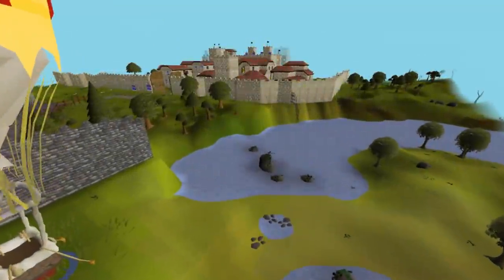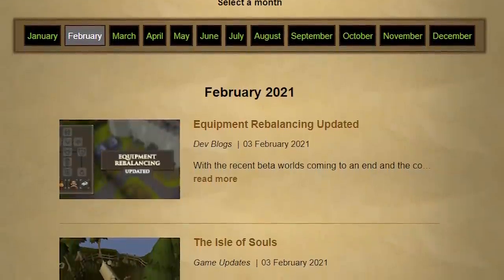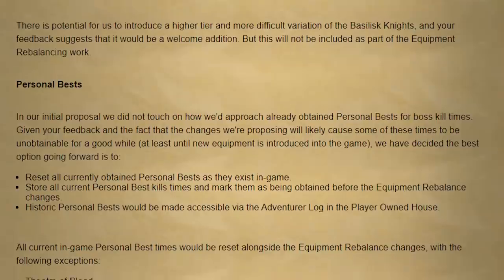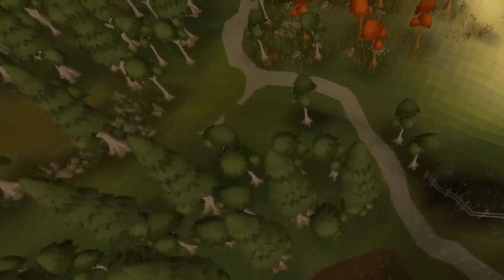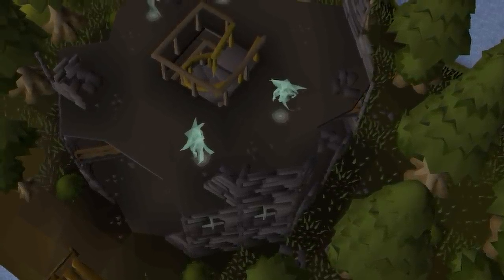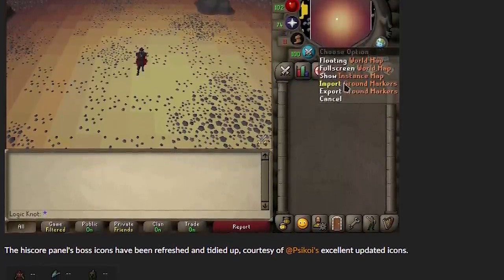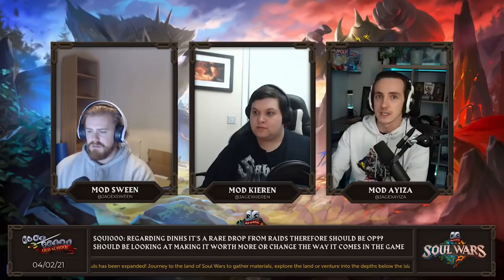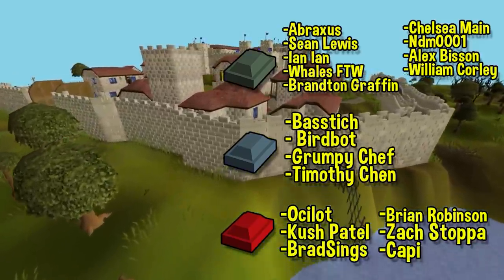Jagex Responds to Equipment Rebalancing with a New Update! [OSRS]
A new update has been released regarding the new equipment rebalancing changes. In this weekly recap we will be talking all bout that, as well as the new content update that came this week: the Isle of Souls.

This has been a pretty crazy week with mostly everyone talking about the new rebalancing changes. Jagex released an update blog yesterday, and plan on making additional revisions tommorow. On top of that we will be talking about the new isle of souls update, which added in a ton of new content to the soul wars area. As always we will also be covering this weeks weekly Q&A fron the jagex devs.

0:00 - Equipment Rebalancing
4:19 - Isles of Souls Update
7:05 - Weekly Q&A Recap

Music Used
Krik

Clan Chat:
"FlippingOSRS"

Chelsea Main
ndm0001
ICantBuyGP Osrs
William Fox
Timothy Chen
Brian Robinson
Anonymous
Capi
BirdBot
Basstich
BradSings
Sean Lewis
Herieman
Tyler Mccutcheon
Ian Ian
Whales FTW
Ocilot
Kush Patel
Brandton Graffin
Alex Bisson
William Corley
Vasil Cholakov
Muhammad Mirza
EarthPodcast
Faerell 2000
Michael